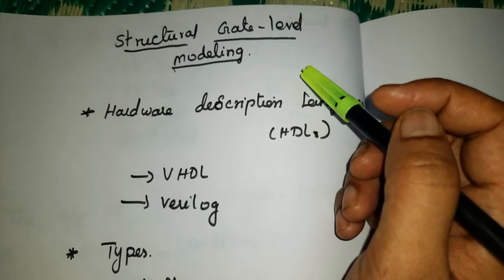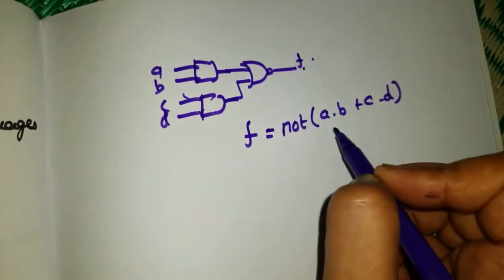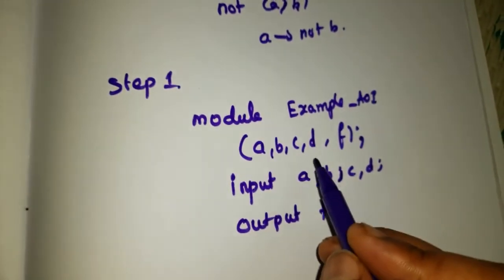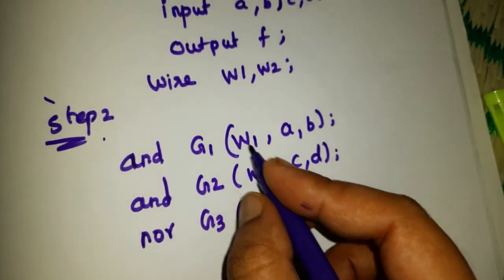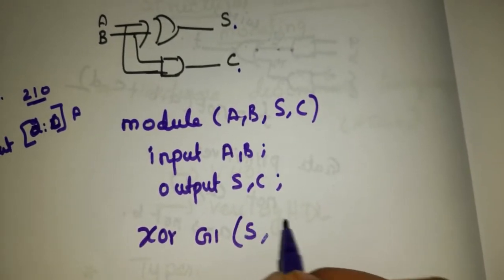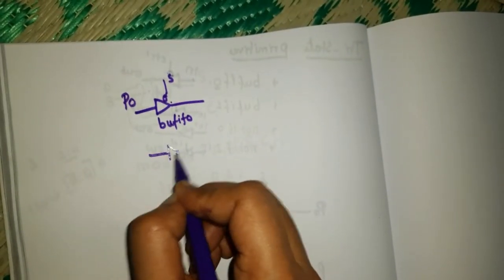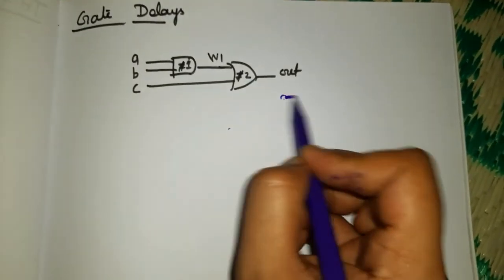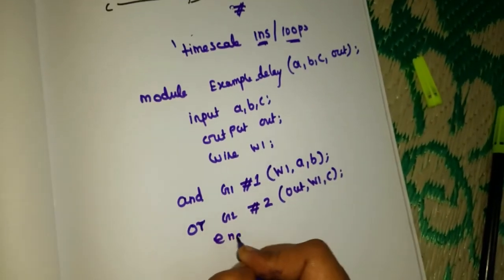TRB/POLYTECHNIC/ CMOS VLSI SYSTEMS/STRUCTURAL GATE LEVEL MODELING/ PART 9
ECE STUDY MATERIALS/TRB/POLYTECHNIC and PROBLEMS SOLVING

TRB/POLYTECHNIC ECE STUDY MATERIALS and PROBLEMS SOLVING/PREVIOUS YEARS QUESTIONS PAPERS SOLVING